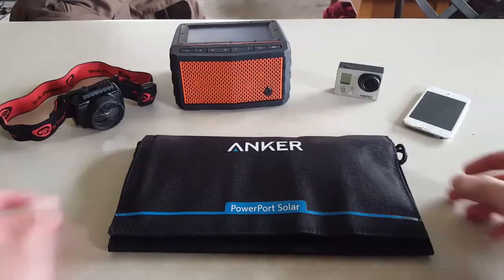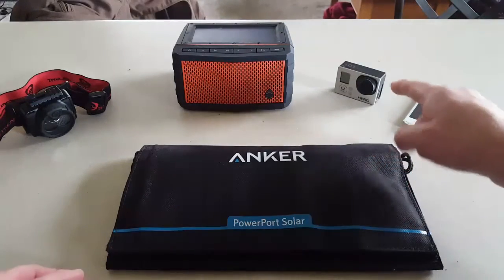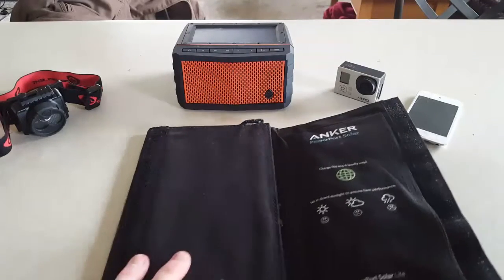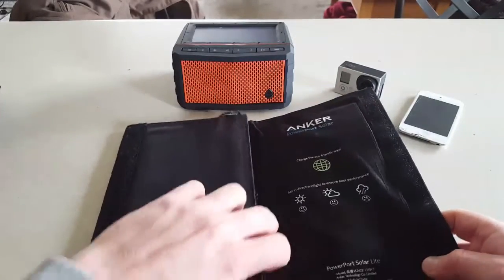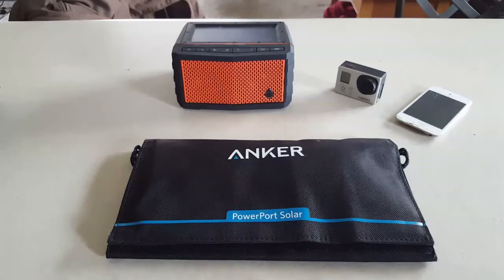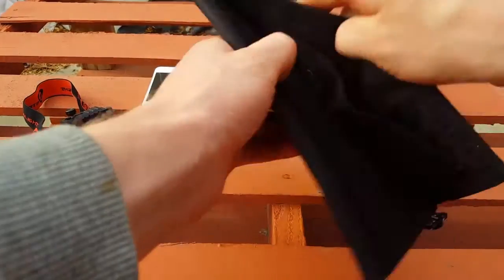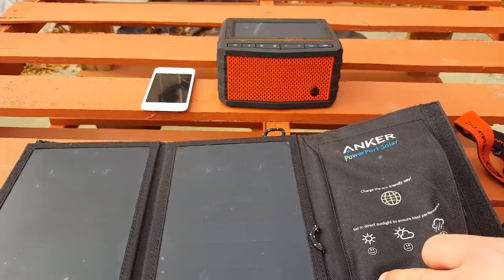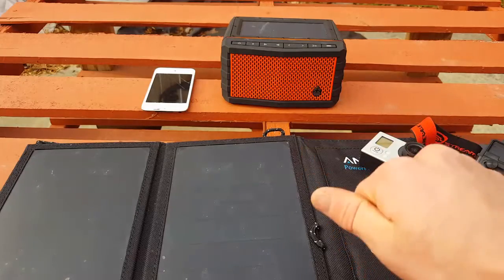ANKER 15w Solar Panel review and test. WHY YOU NEED THIS!?!?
ANKER 15w Dual port USB solar charger review.  My review of this amazing Solar panel, and how it works!

Great for camping, hunting, or fishing!! Works in all types of weather, but works best in full sunlight!  Best part is it charges anything with a USB port!

- Douglas LRS Spin Rod
- Douglas LRS Fly Rod
- Douglas Upstream Plus fly rod
- Douglas DXF switch ( 2 hand ) rod

***CAMERA GEAR
- Main Camera
- 2n Camera

CAMPING GEAR***

5 OTHER GREAT FISHING CHANNELS